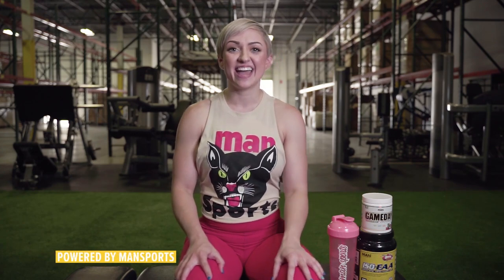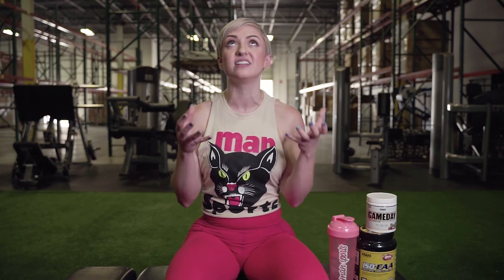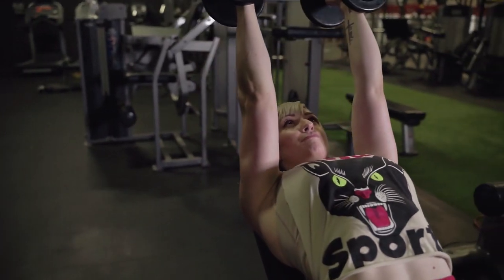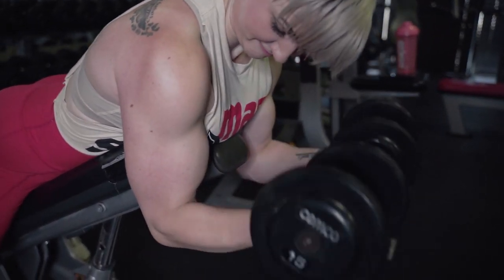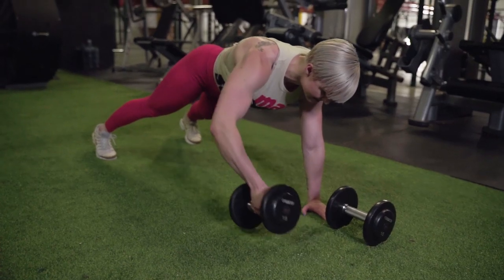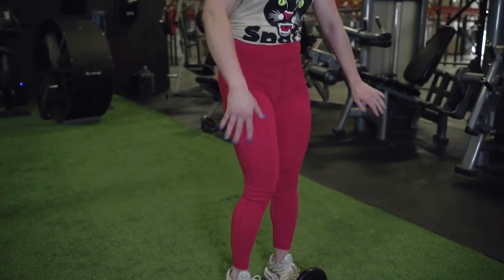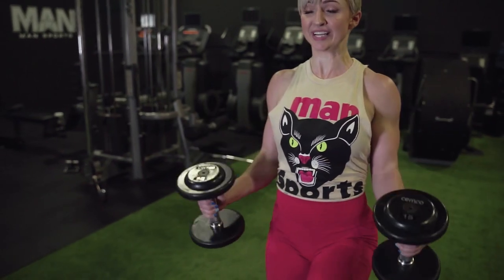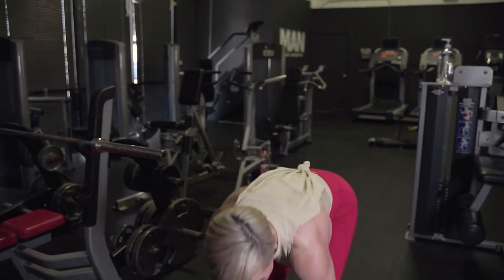ESSENTIAL Arms & Abs Workout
Today I'm showing you some of my favorite exercises for a quick and effective arms and ab workout!